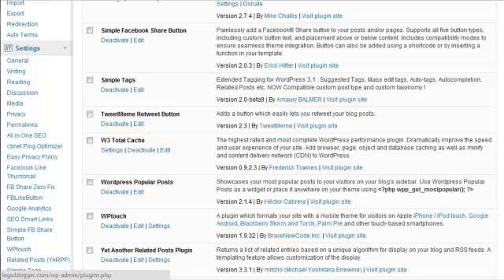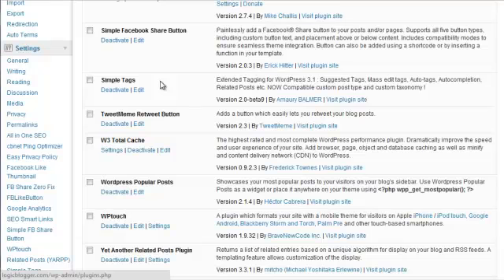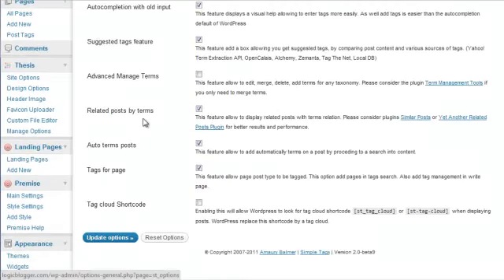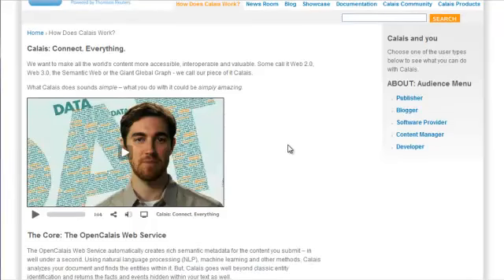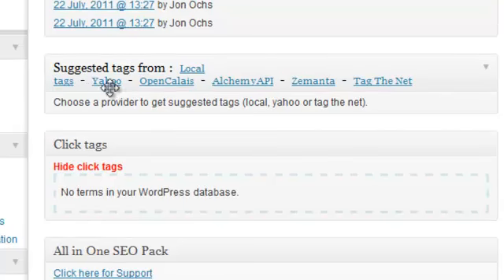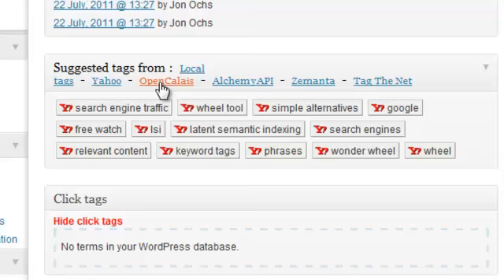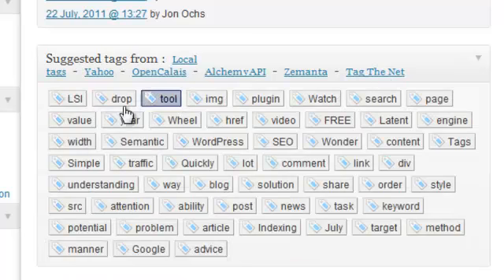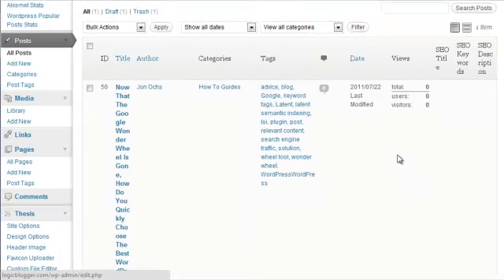Google Wonder Wheel is Dead. How To Quickly Find Relevant WordPress Post Tags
Now that the Google Wonder Wheel is gone (permanently), here is an even better way to quickly insert relevant LSI keyword tags into your WordPress posts.